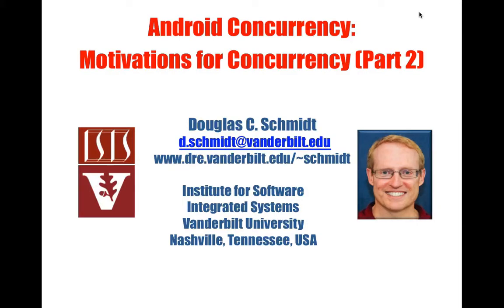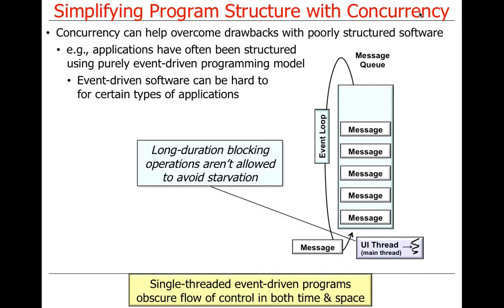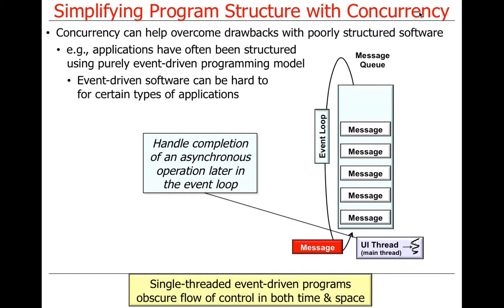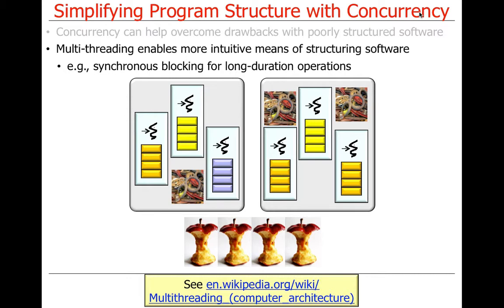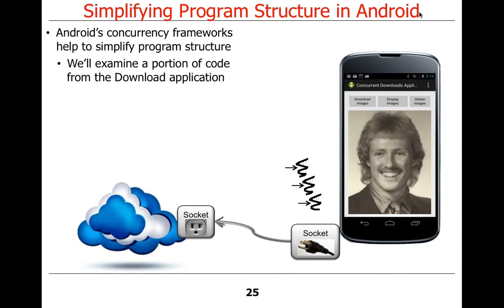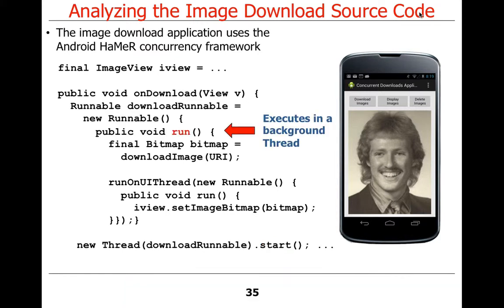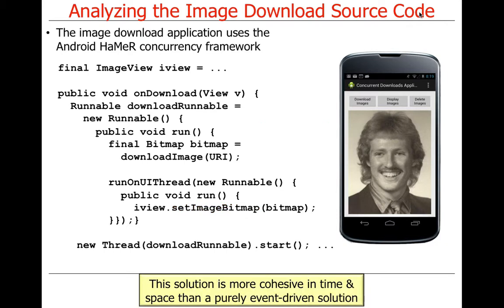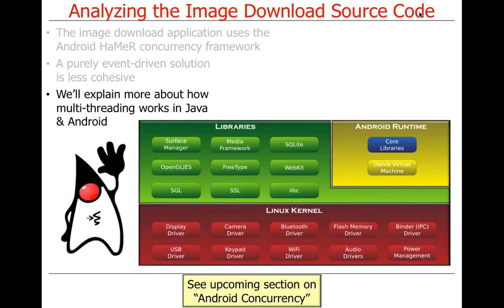Motivations for Concurrency: Part 2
This video is a screencast of part 2 of my lecture on motivations for concurrency in the context of Android mobile devices.